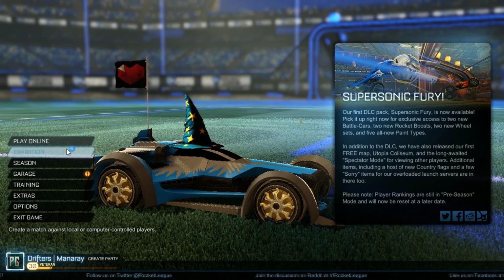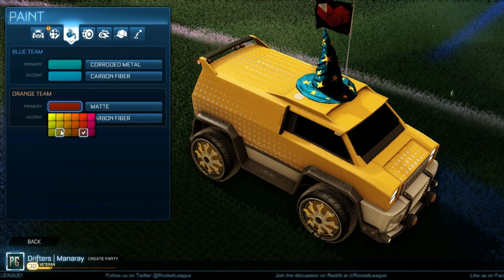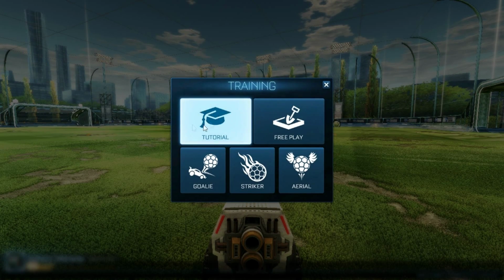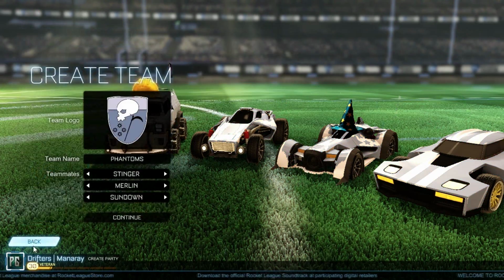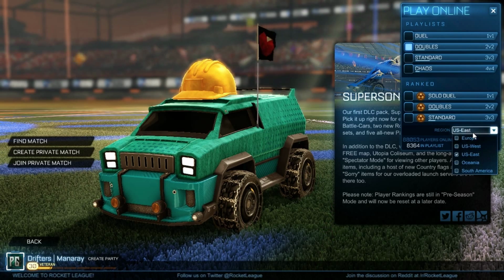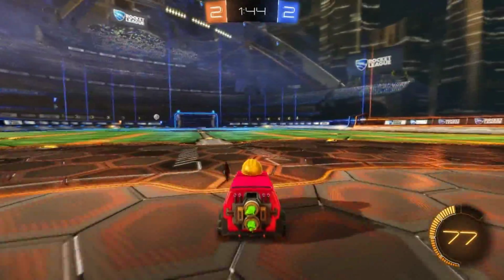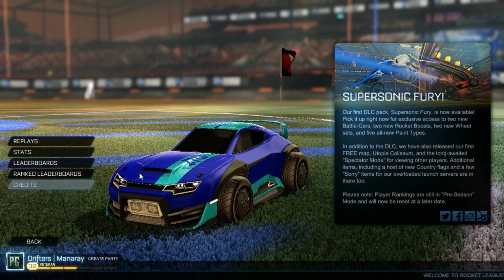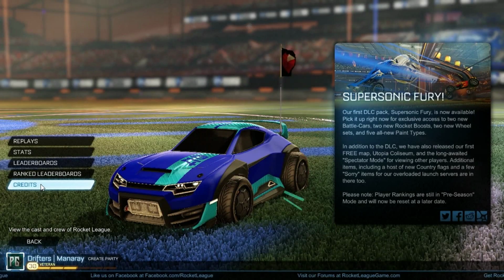Feature Friday - Rocket League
Thanks for watching this video and be sure to leave a like and a comment if you have a question or just something you would like to say, also don't forget to subscribe if your new for quality videos!

Name: Rocket League
Release: July 7, 2015
Developer: Psyonix
ESRB Rating: E10+
Steam Review: Very Positive

-About me-

IGNs: Manaray, Manarei or PixelGoblin

-Special Thanks to This Person-